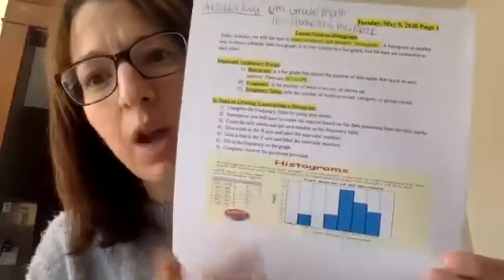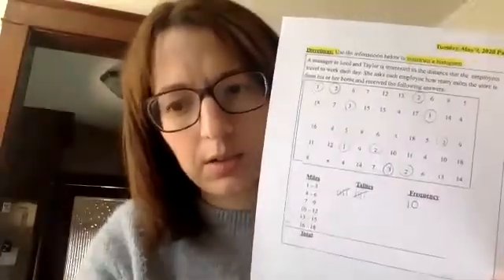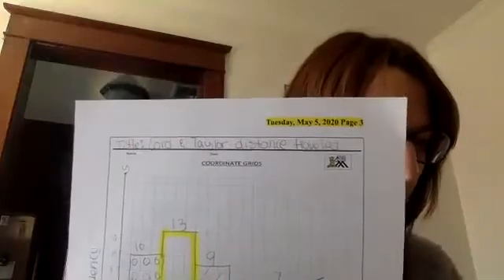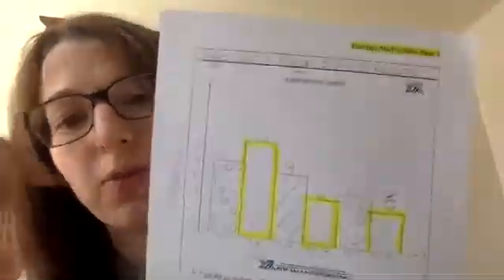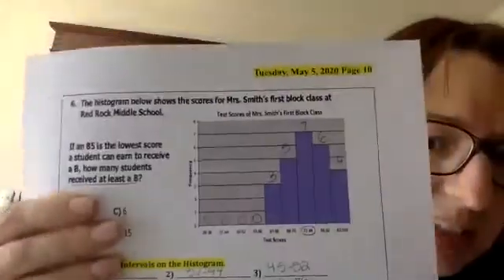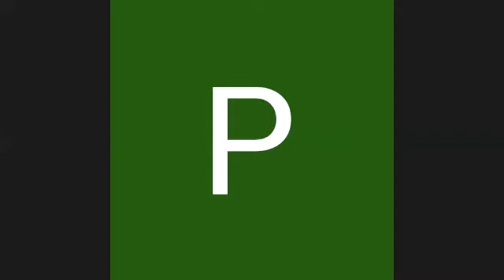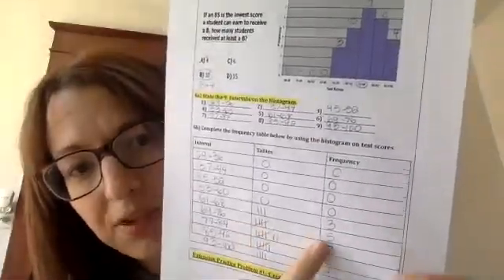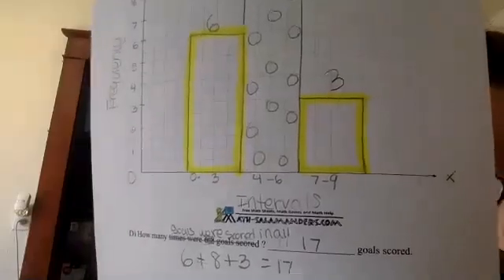Tuesday, May 5, 2020 : Constructing and Creating Histograms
This video( lesson) will explain how to construct and create histograms, and will receive the exit ticket. Please watch the entire lesson.